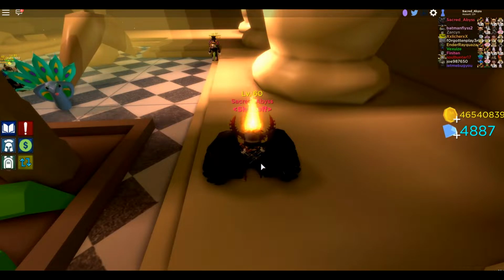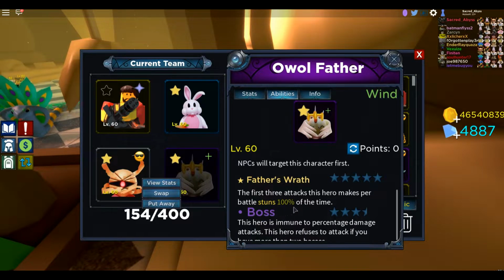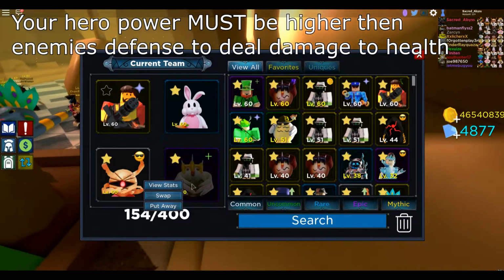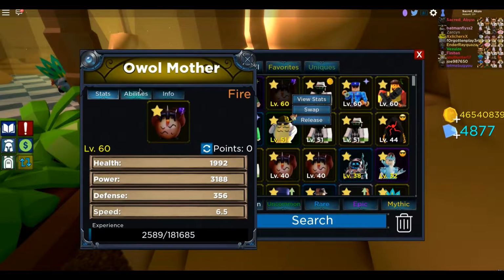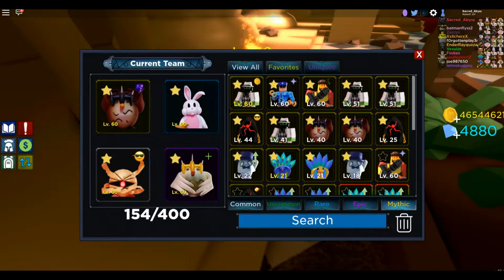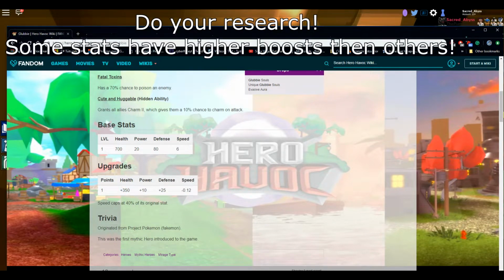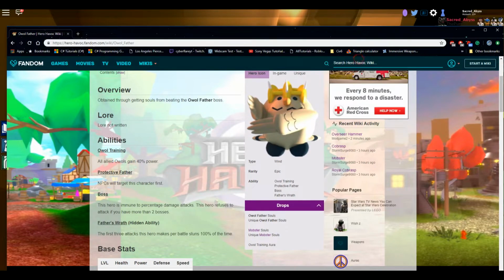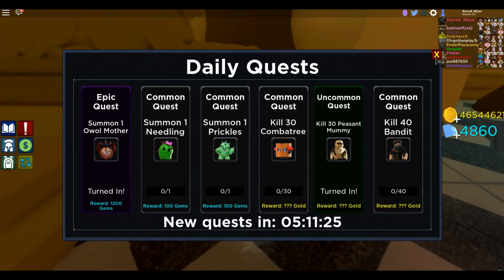Hero Havoc | How to use Stat Points!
I will add the Time Stamps in a bit, here is Wikia link for now.